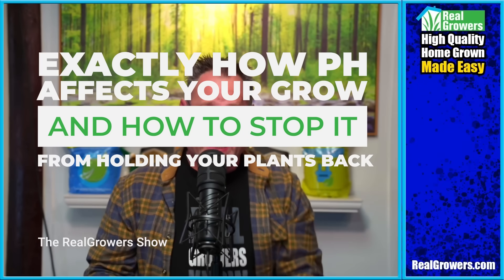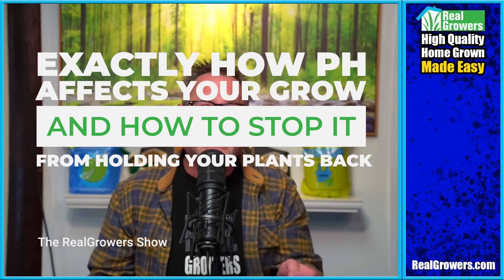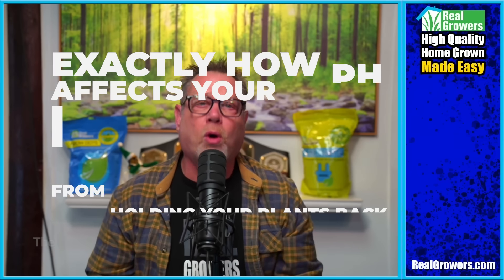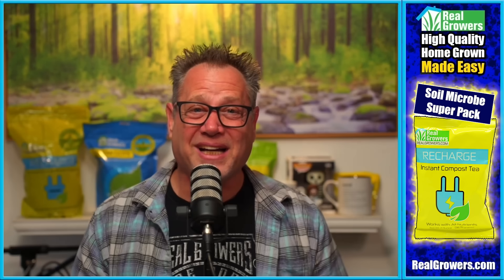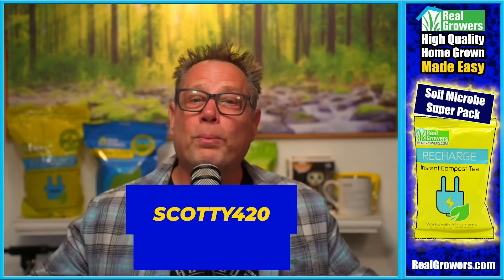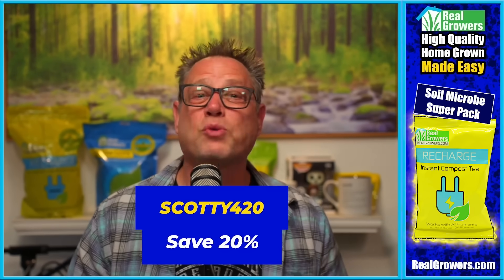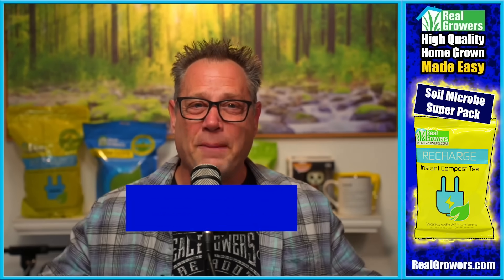I Stopped Worrying About pH Problems in My Cannabis Grow Once I Knew About THIS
If your plants are struggling and you’ve been feeding them right, the problem might not be your nutrients — it might be your pH.

Bad pH can lead to nutrient lockout, root rot, and more.

In this video, you’ll learn why pH matters, how to manage it properly, and how soil microbes can help you worry less about it.